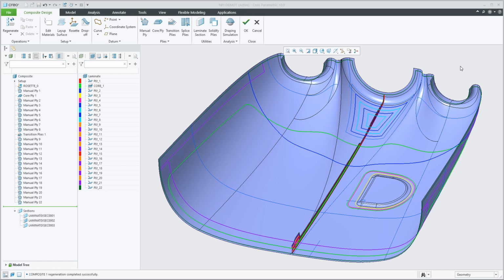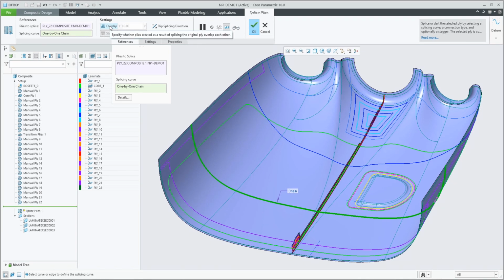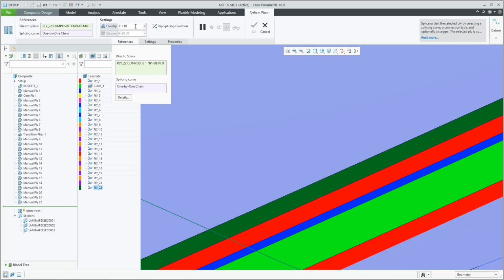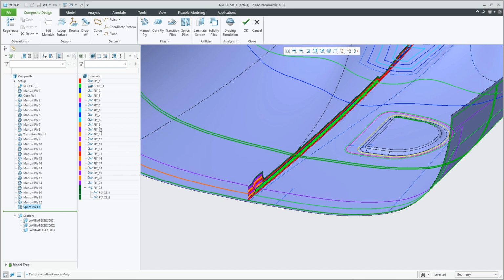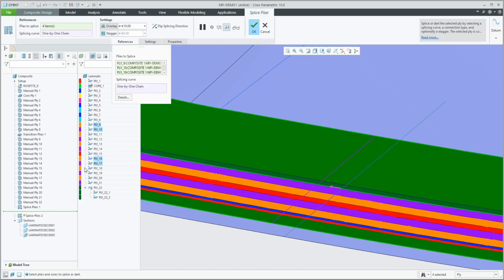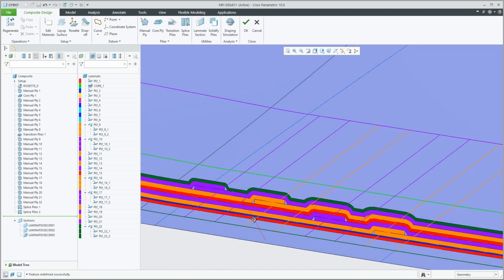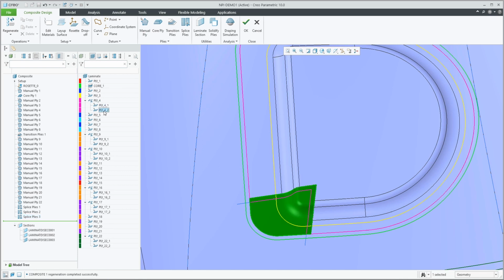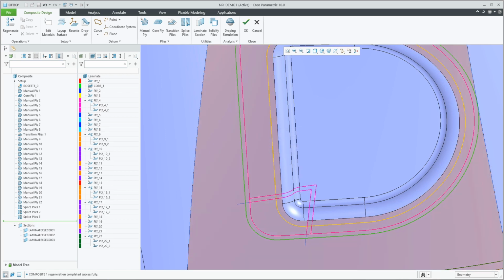Composites: Splice Plies | Creo 10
Starting from Creo 10.0.1's composites capabilities, you can now use the new Splice Plies command to split an existing ply into two new ply pieces by using a curve or edge on the layup surface. This is useful for splitting a very large ply into smaller pieces, so that the flat pattern size of these pieces does not exceed the roll width of the material. You can also use splicing to dart a section of a ply so that draping problems, such as wrinkling, are eliminated.
You can splice a ply with a butt connection or an overlap connection, and also stagger the splice location when multiple plies are selected. The splicing curve defines the splicing or darting trajectory. The splicing curve can be an open chain or a closed chain. It must form a closed loop with itself or with the ply boundary.
Splicing of plies enables you to define a conceptual large ply and splice it later based on the manufacturing needs, without having to redefine the designed ply.